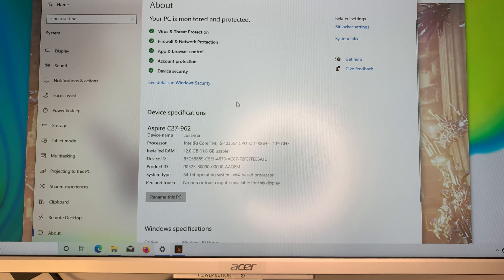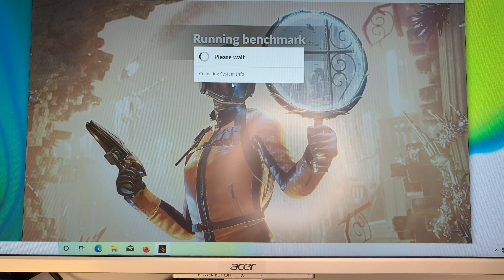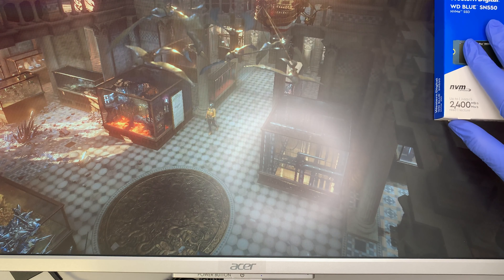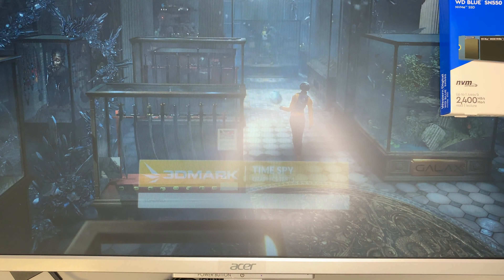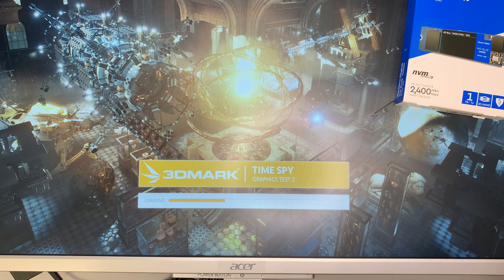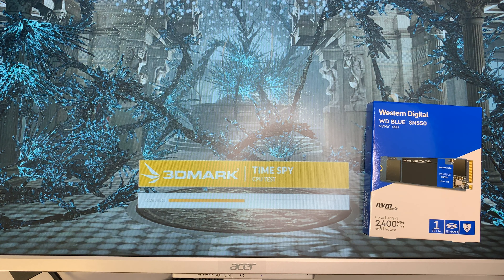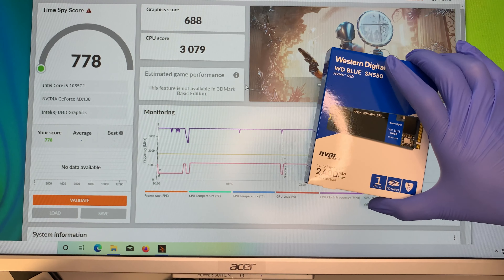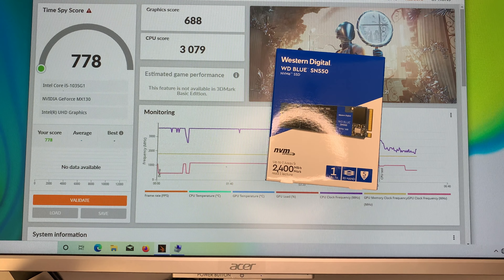Acer Aspire C27-962 Benchmark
This video is just benchmark on Acer Aspire C27-962.
I wanted to show you the benchmark result. So you can decide if this is a good buy.
I use 3dMark Benchmark for this test.

How do clone M.2 NVME to larger M.2 SSD ?

The model for this is:
- Acer Aspire C27-962
- Acer Aspire C27-962-UA91

Where to buy this Acer Aspire C27-962-UA91 ?

Where to buy Acronis True Image software to clone disk ?

Where to buy USB M.2 NVME adapter ?

Where to buy USB SATA drive adapter ?